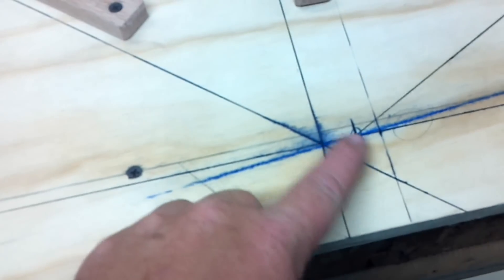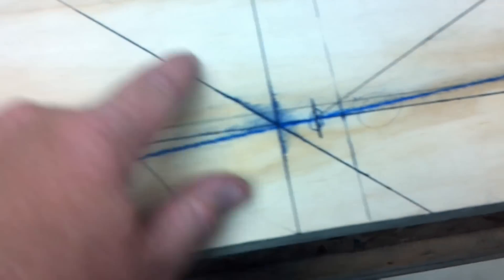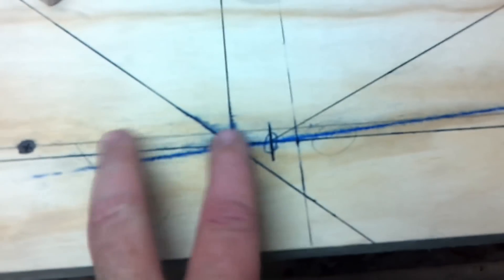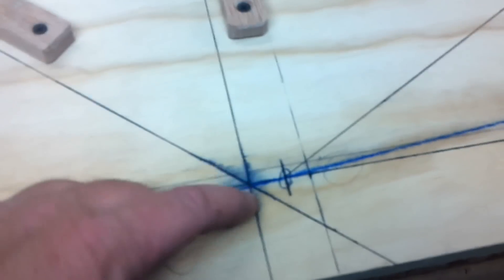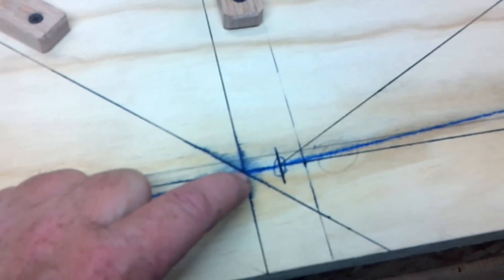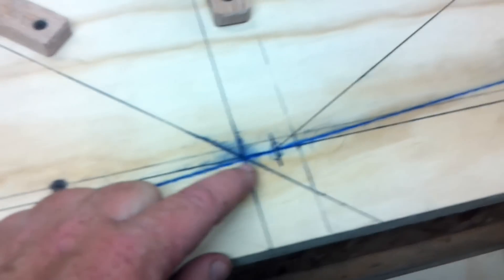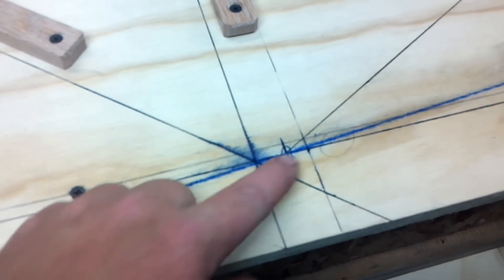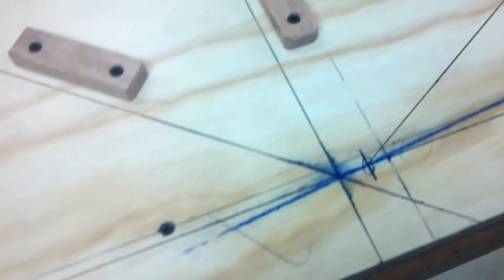Legal Eagle Ultralight construction video #3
Explanation for layout modification of the fuselage.